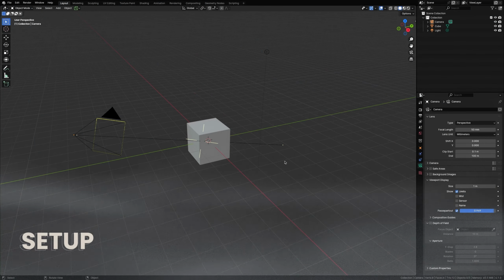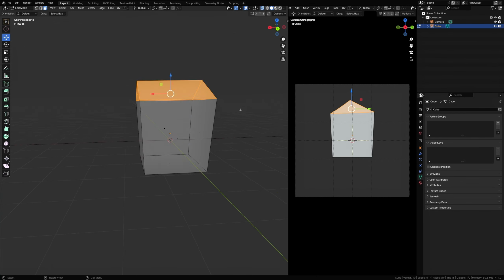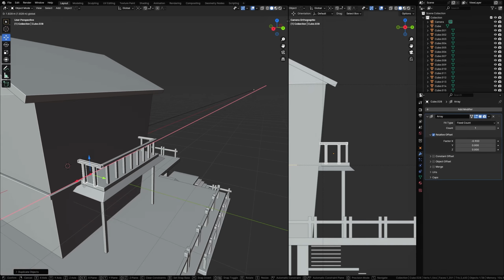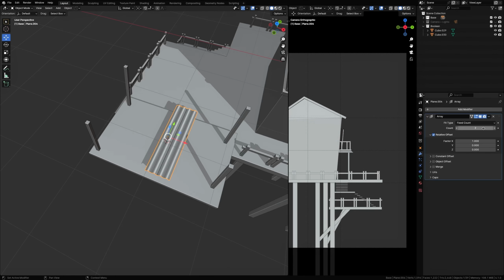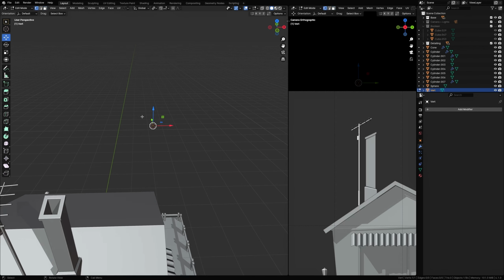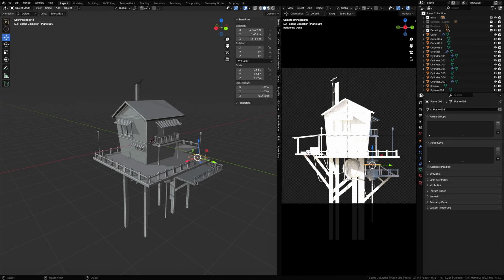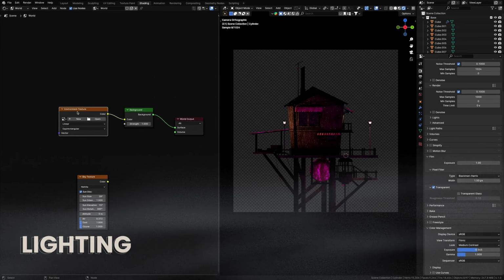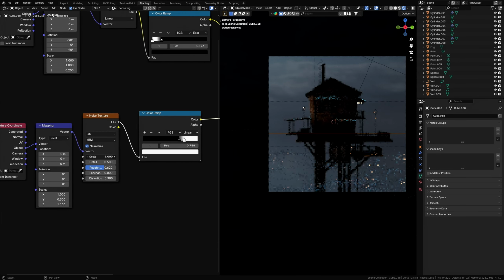How to make a Log House CONCEPT ART in Blender 4.1 | SERENITY | Breakdown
Hi there!  👋🏻
Here's a Quick breakdown of Serenity, a concept 3D art.
here we go through all the process of making this artwork.
| Composition | Modelling | Texturing | Lighting |

Time Stamps :
00:00 Intro
00:30 Setup
01:34 Scene blocking
02:25 Detailing
06:20 Texturing
07:30 Lighting
08:46 Outro

Inspired from Pinterest:
pin.it/2iA7ugdVP

Software:
Blender 3D